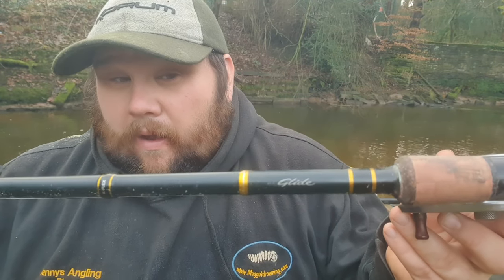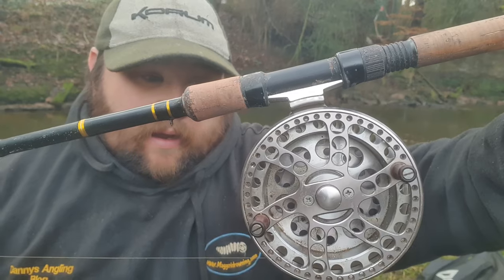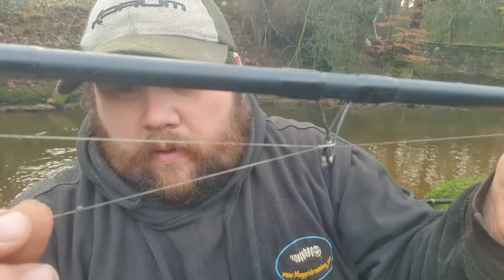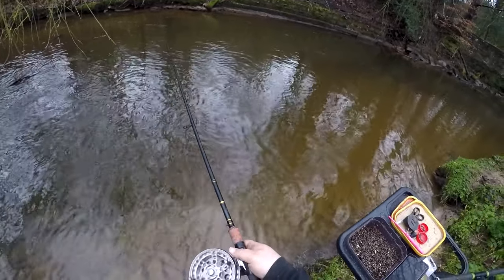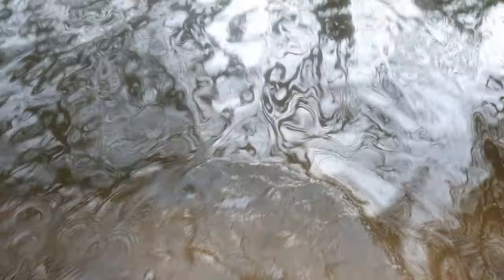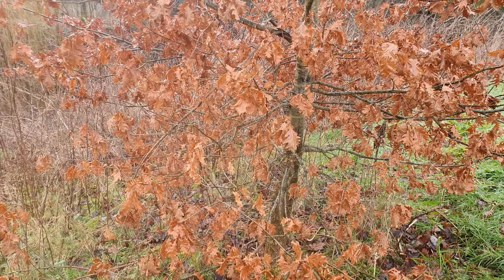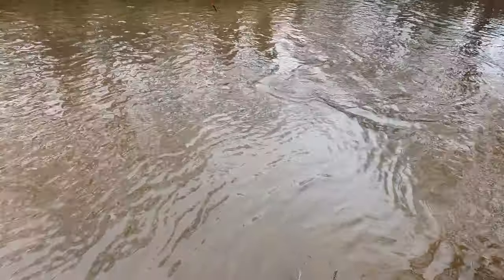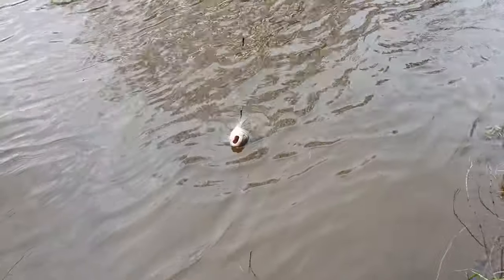Chub Fishing On Stick Float & Centrepin - Dannys Angling Blog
A short session fishing with the @KorumFishing glide and okuma sheffield centrepin fishing the river for chub and trout.  All the hints and tips and tactics to fool these chub using maggots and hremp